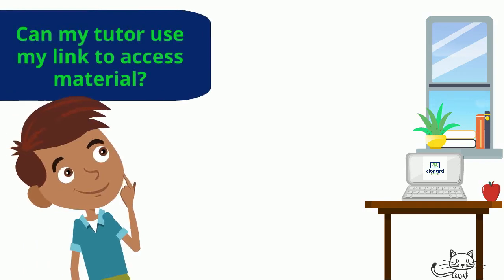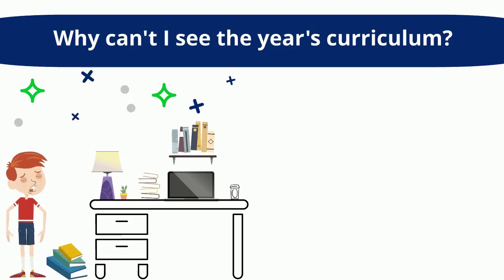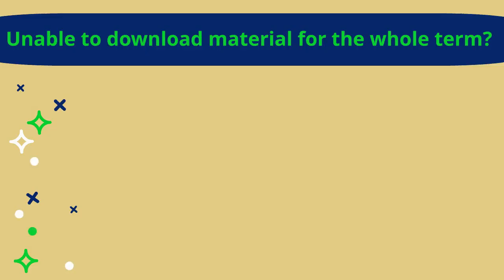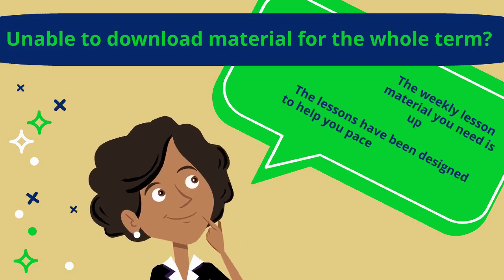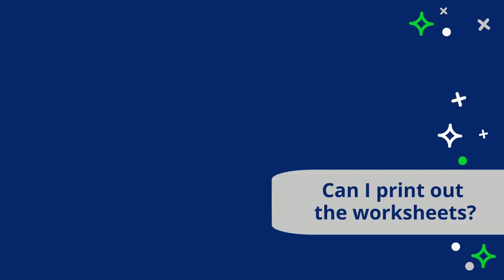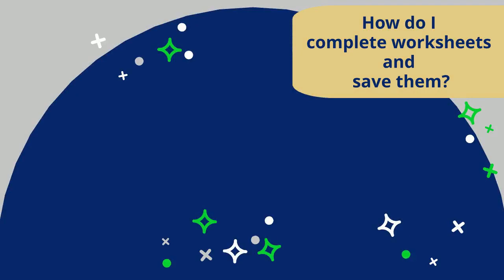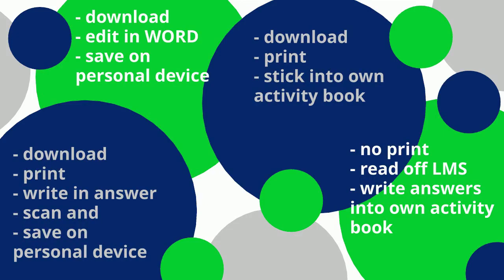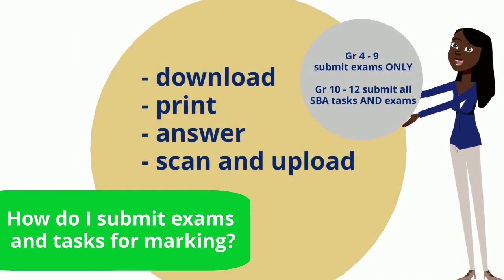LMS FAQ's (Clonard Distance Education)